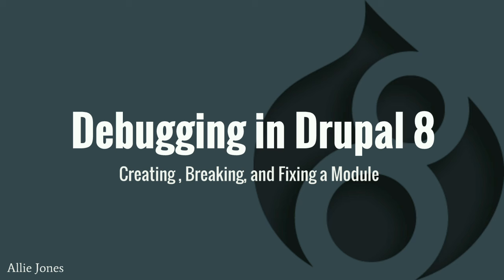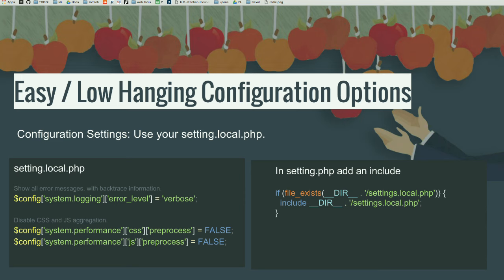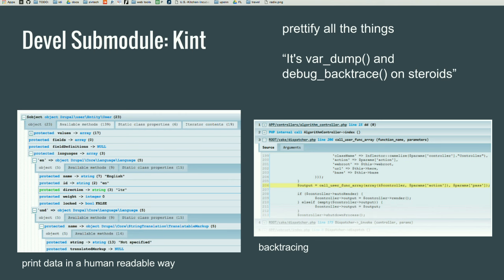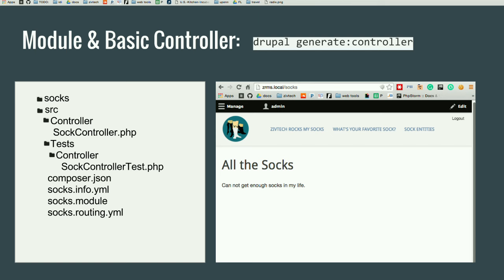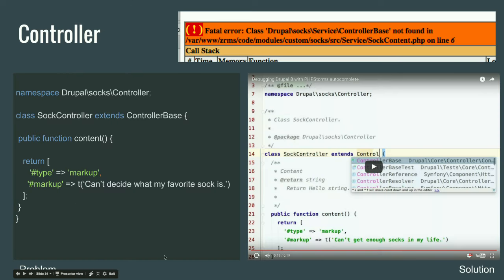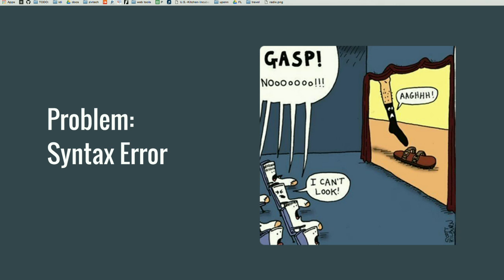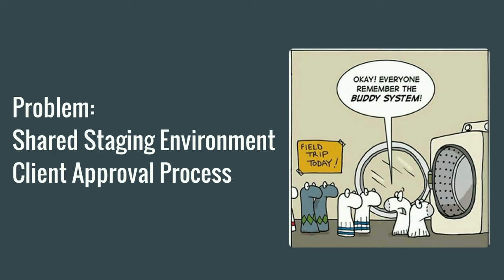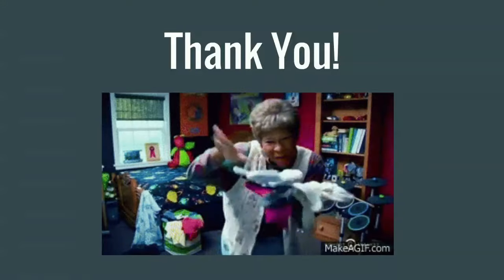DrupalCon New Orleans 2016: Debugging During Development: Creating, Breaking and Fixing a Module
Debugging is more than fixing broken code. It is about logically thinking through steps and using the appropriate tools to solve problems.

With Drupal 8’s adoption of Symfony and object-oriented architecture, we need to adjust how we debug our code. Up until now, many of us have been using the convenient dpm function for debugging and introspection.  However, dpm cannot print protected properties or provide information about methods of an object. This makes it difficult to debug objects and classes.  It’s time to learn a new approach! We will look at alternative methods to solve this problem such as:

Using the continuous integration tool Probo CI to speed up the testing and approval process

We will create a module, break it and use the above tools to debug, test and fix the code. Whether you are dipping your toes into object-oriented PHP or you're an advanced developer, everyone can benefit from debugging their code more efficiently